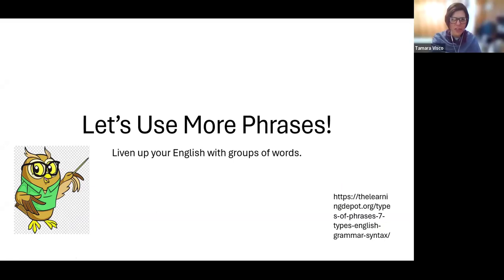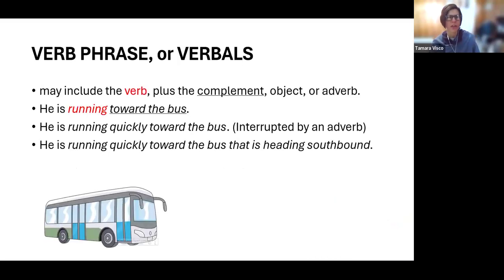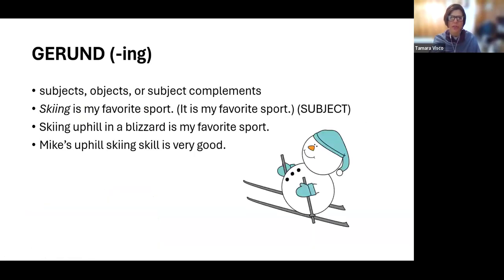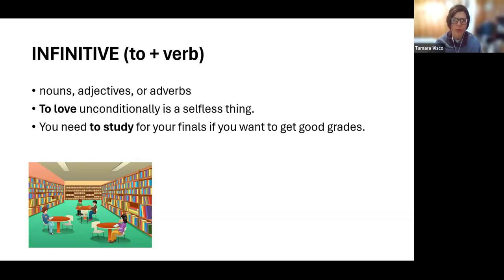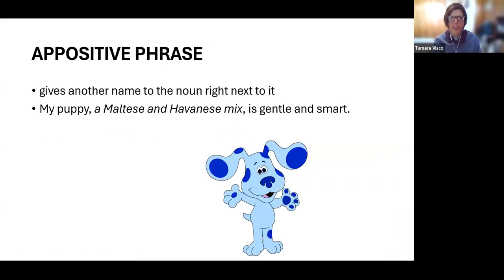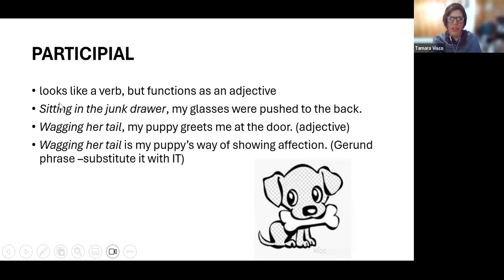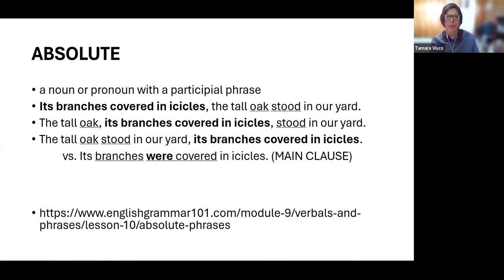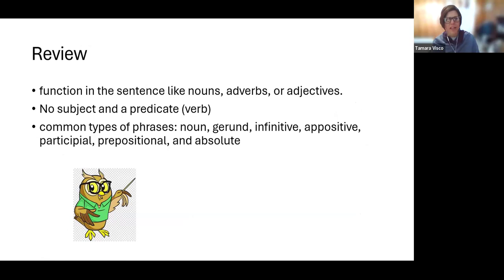Tamara Visco: Let's Use More Phrases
Tamara describes some interesting grammatical constructions in English, and how to use them